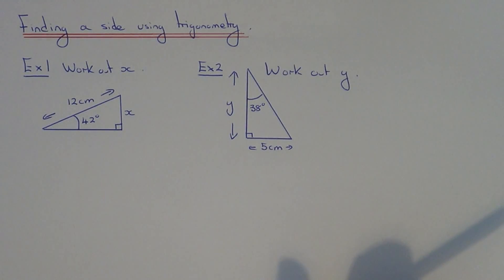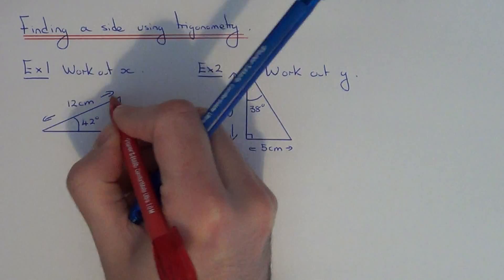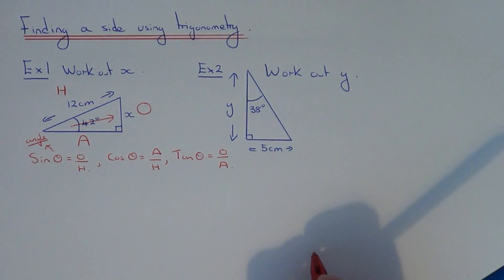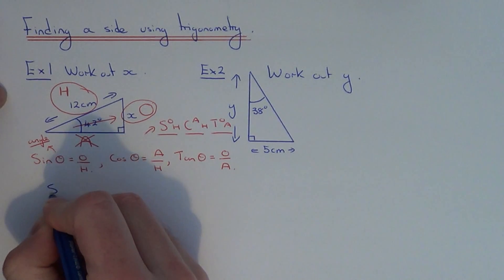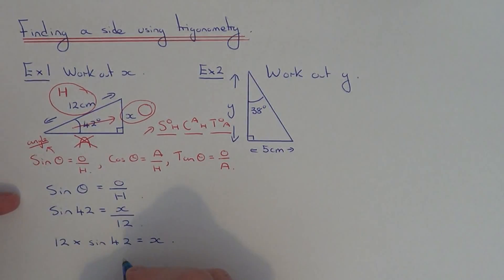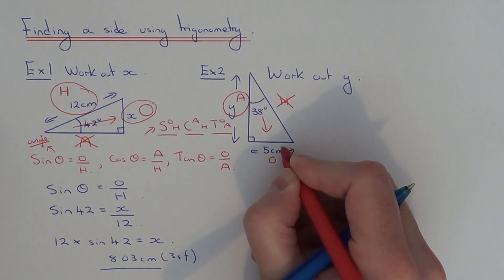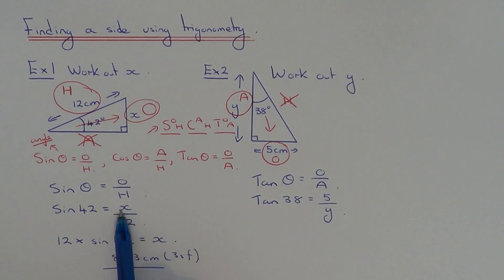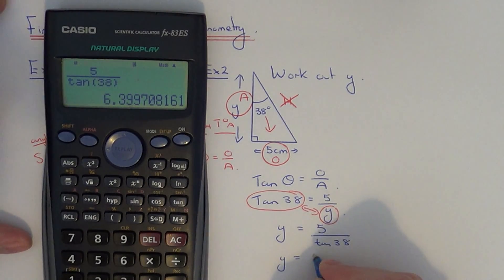Trigonometry (Sides) How To Calculate A Side Length Using SOHCAHTOA.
Trigonometry (finding a side length). Here you will be shown a short video on how to work out the missing side in a right angled triangle if you are given one other side and one angle inside the triangle.

Also, make sure that the question is a trig question and not a Pythagoras question. If the question is Pythagoras then you will need to know two of the sides and if the question is trigonometry then you need to know one side and one angle.

Next, label up your triangle. The longest side is the hypotenuse (H), the side opposite the angle you are finding is the opposite side (O) and the third side is the adjacent side (A).

Next, decide which trig formula to use. The formula to use is the one which contains the side you are given and the side you are finding.

Next, substitute the angle and side length into your chosen trig formula.

If the unknown side is on the numerator of the fraction then multiply the left hand side of the formula by the denominator of the fraction. If the unknown side is on the denominator of the fraction then swap the left hand side and denominator over, so that the numerator is being divided by sin(Angle), cos(Angle) or tan(angle).